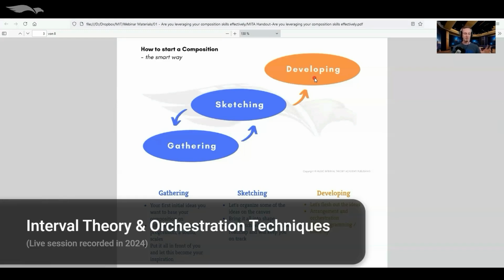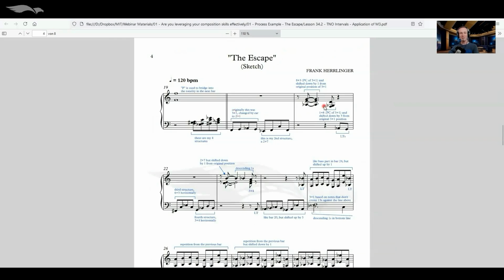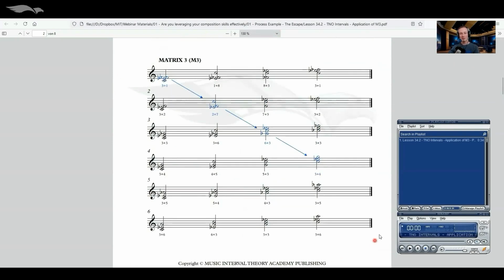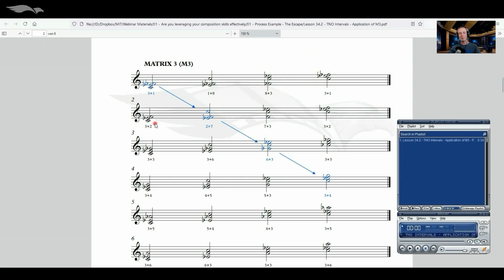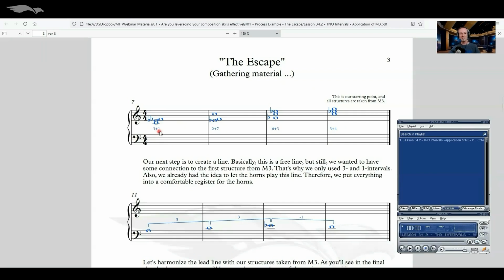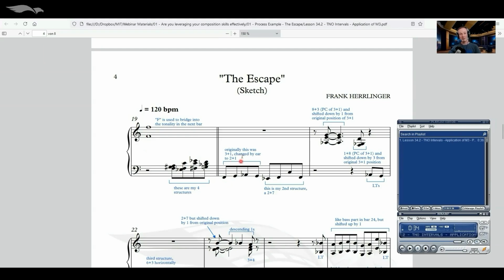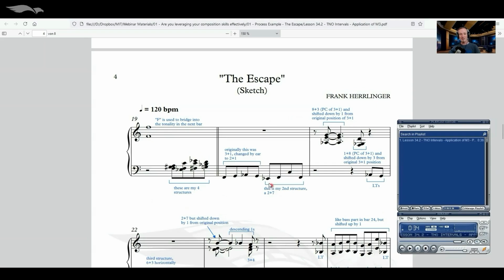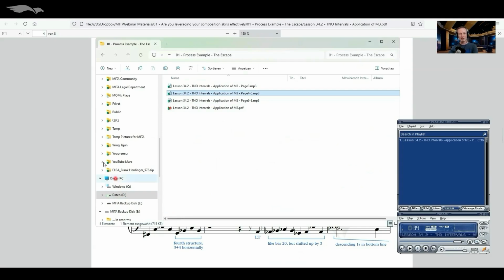Interval Theory & The Orchestration - Insights For Composing Action Music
This is what I do ... Intuitive Composition Techniques Based on the Intervals.